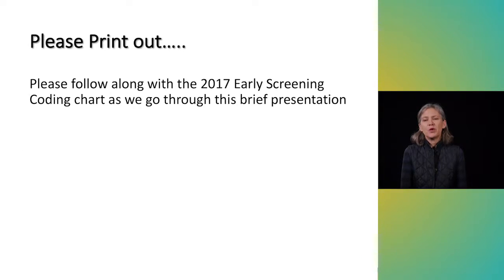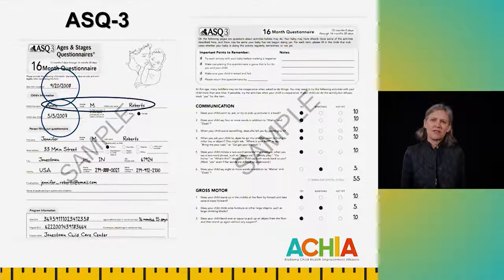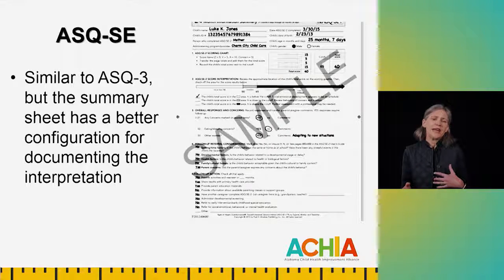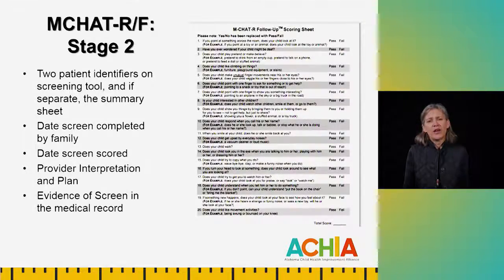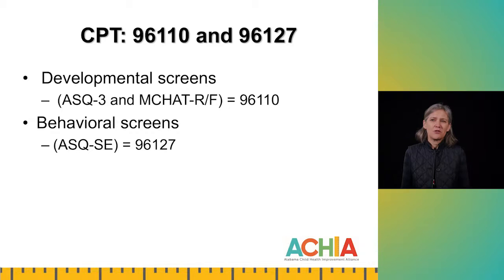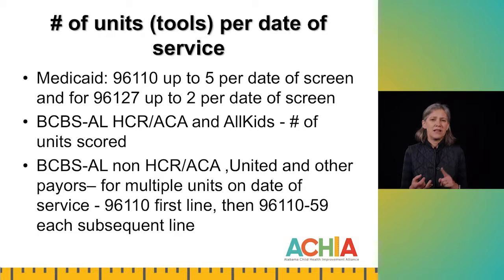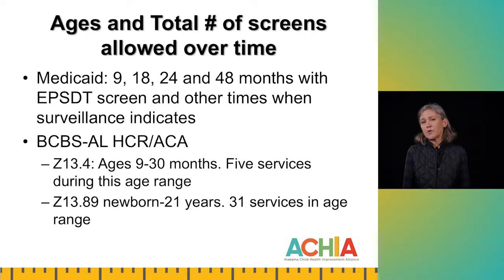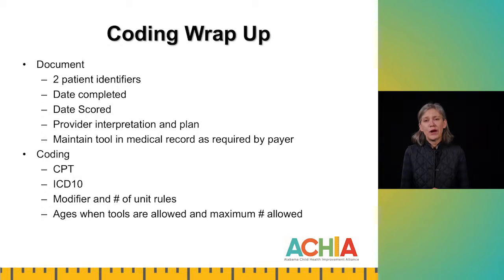ACHIA Documenting and Coding Developmental, Autism and Behavior Screens